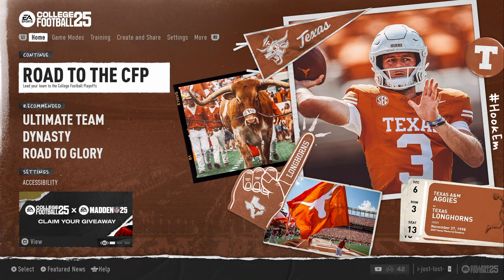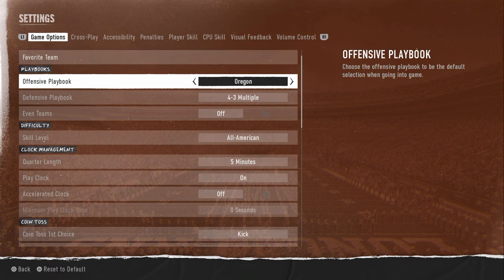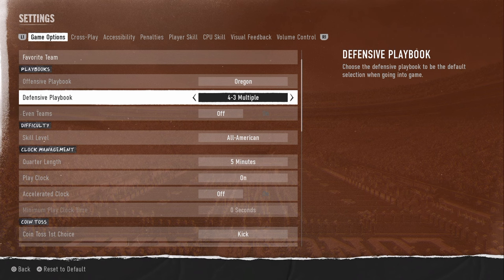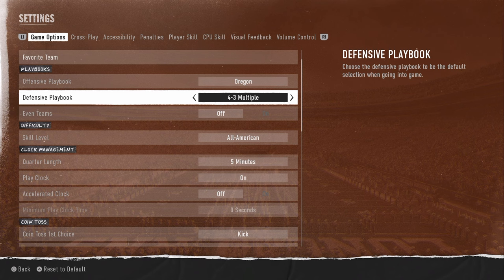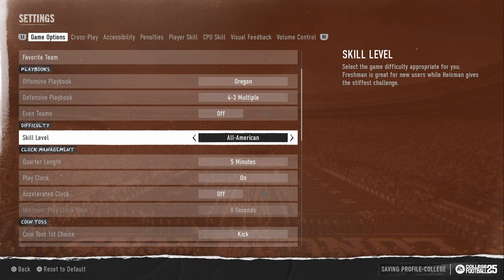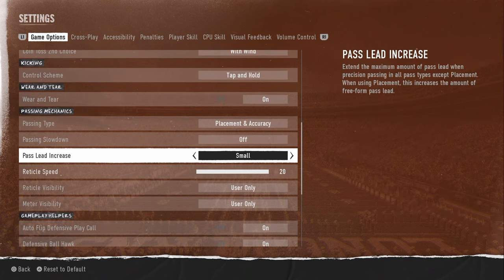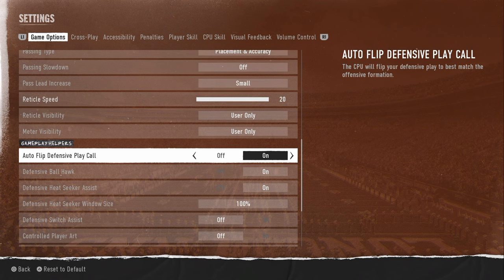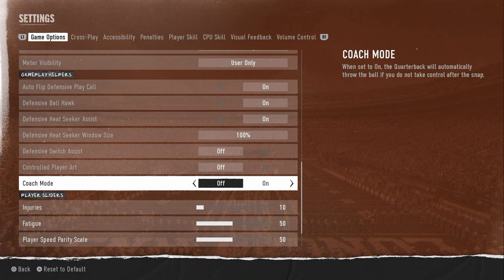The Settings You NEED To WIn More Games (CFB 25)